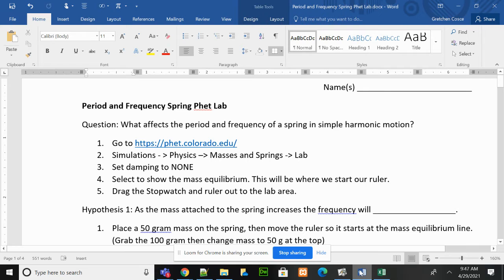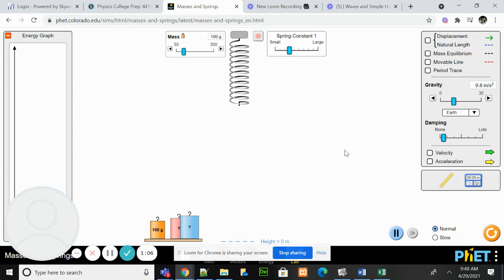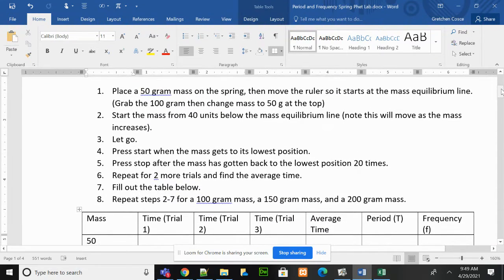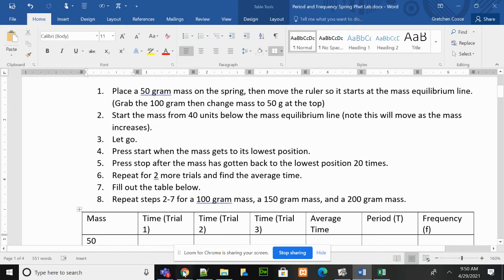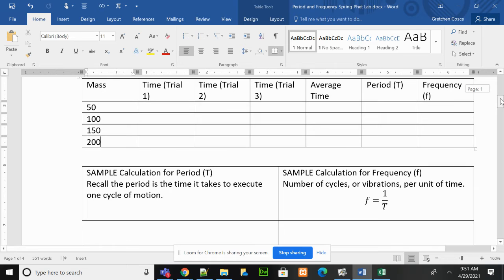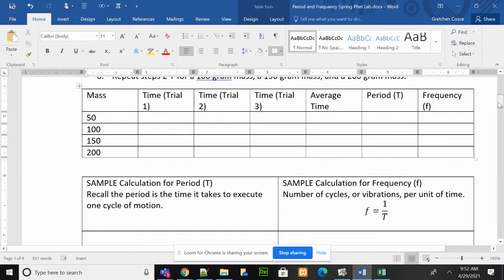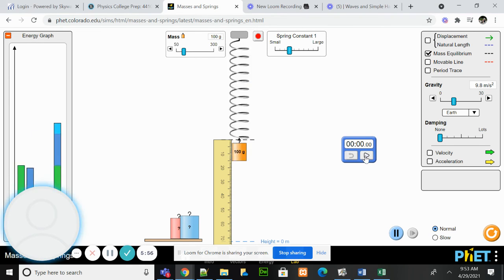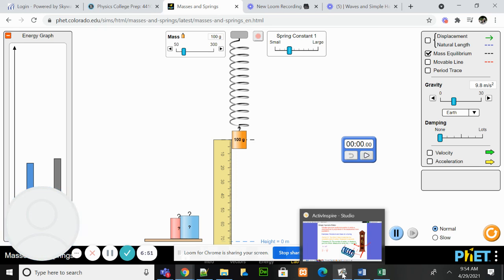Period and Frequency of a Spring Lab Introduction